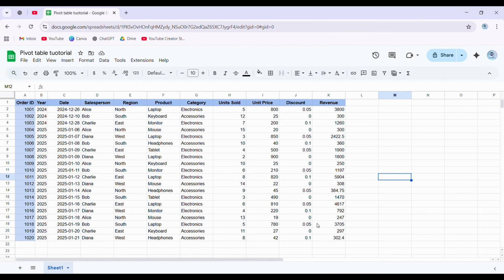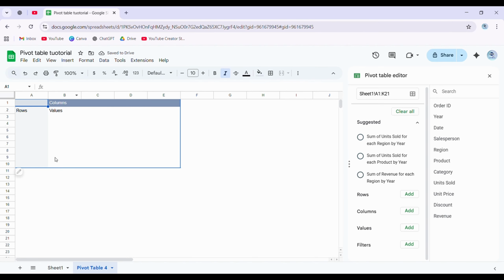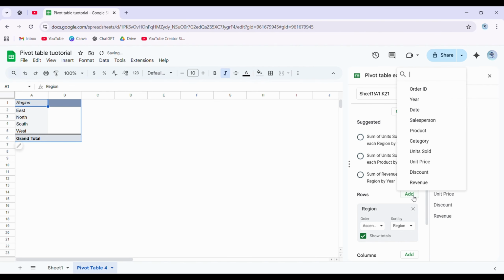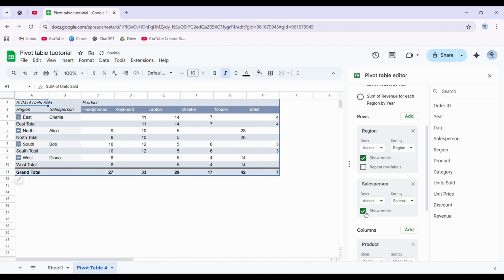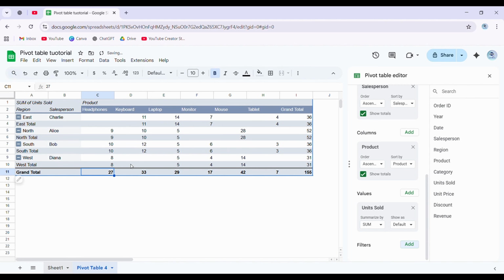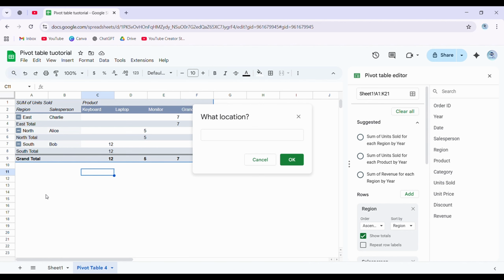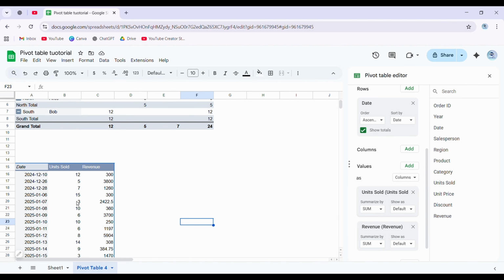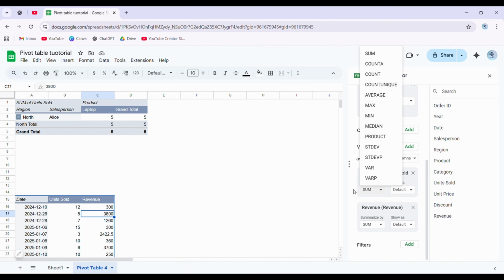Google Sheets Pivot Table Tutorial (2025) | Step-by-Step Tutorial for Beginners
In this video, you’ll learn everything you need to know about Pivot Tables in Google Sheets — what they are, how they work, and how to create them step by step.

I’ll explain all the key parts like rows, columns, values, and filters, so you can easily summarize and analyze your data. Then, I’ll show you how to create multiple Pivot Tables in the same sheet from one data table to compare and organize your information in different ways.